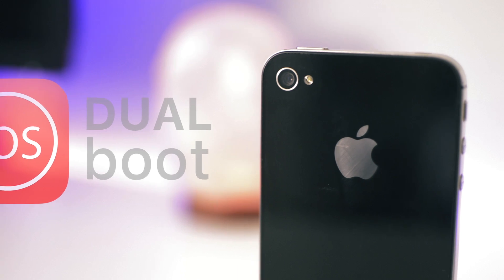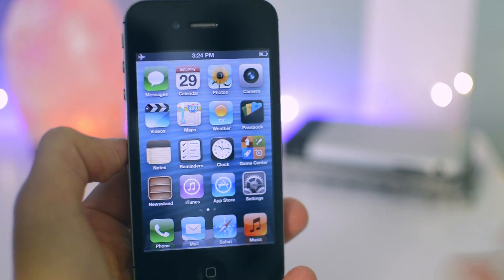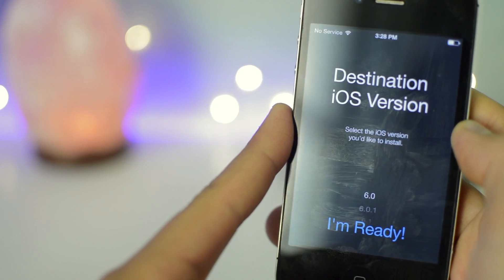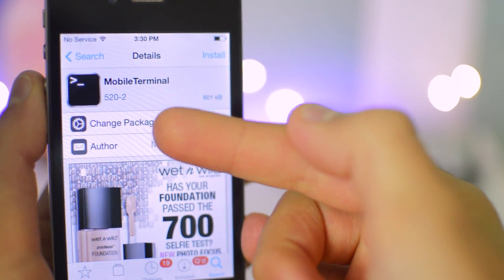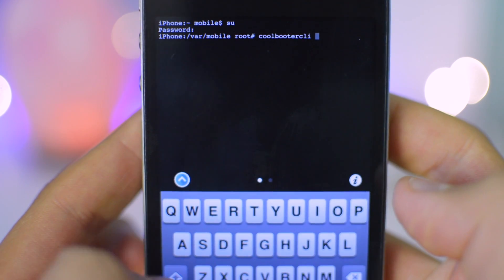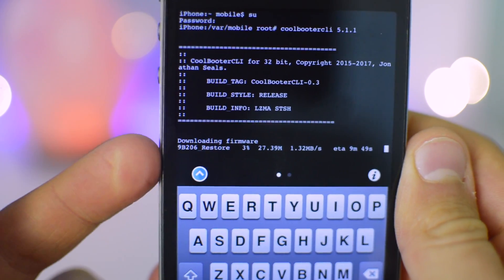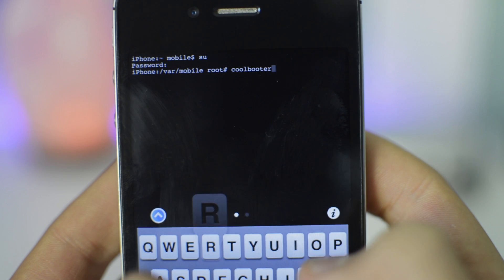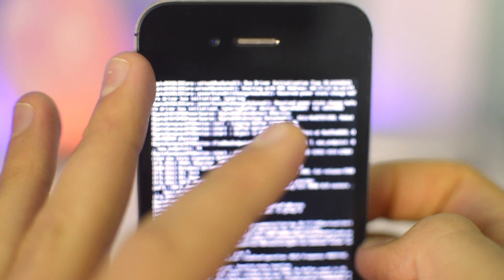Dual Boot Two Versions of iOS with Coolbooter!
Hello. So CoolBooter can let you dual boot two versions of iOS on the same iPhone. Yup, you heard right.